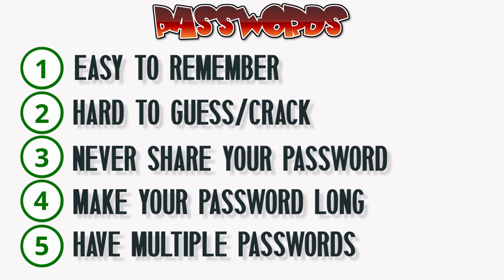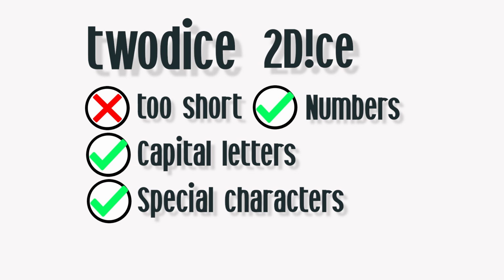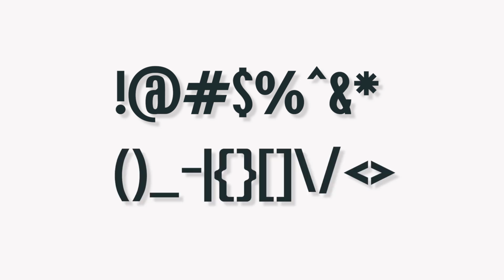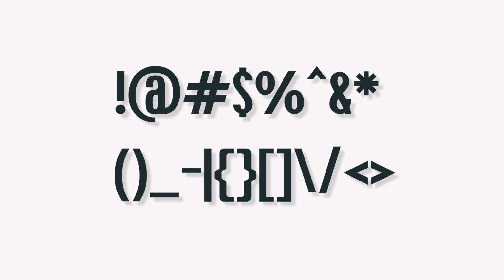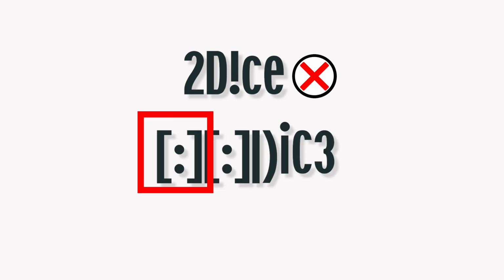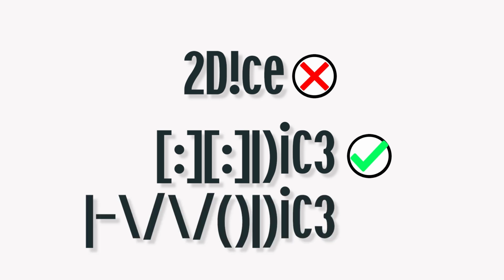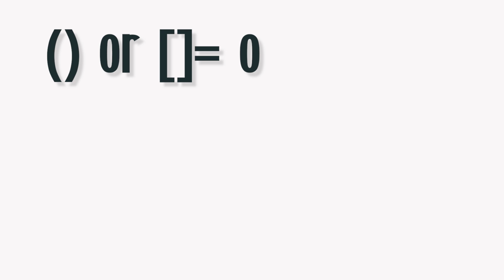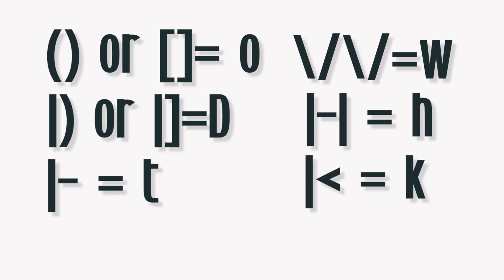Make strong passwords with special characters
In this 60 second skills video you will learn how to create pictograms with special characters, to make your passwords easy to remember, but hard to crack!